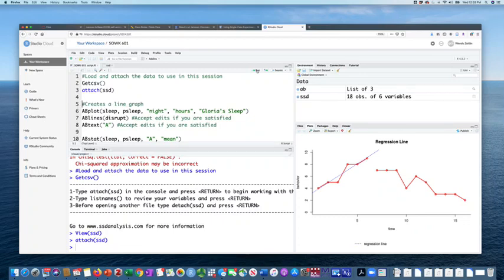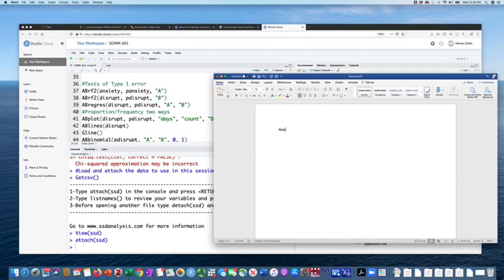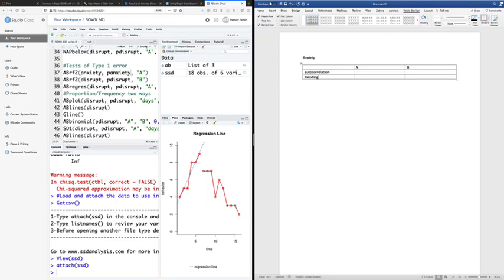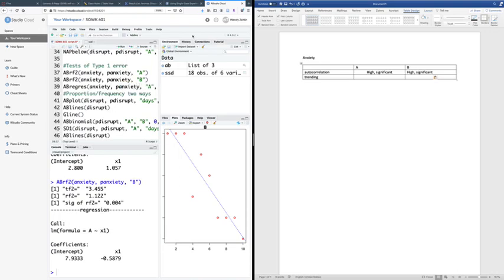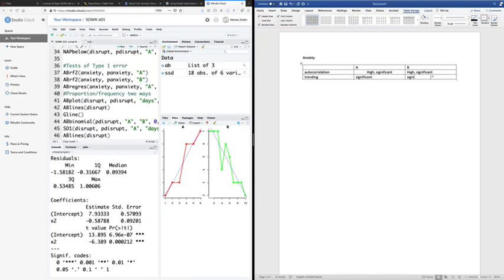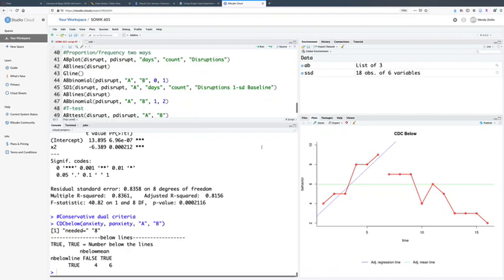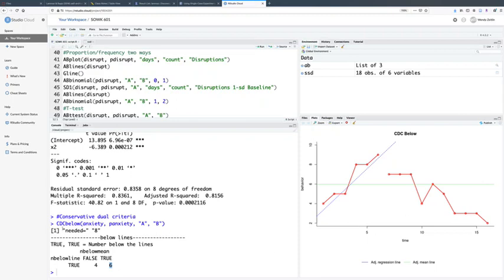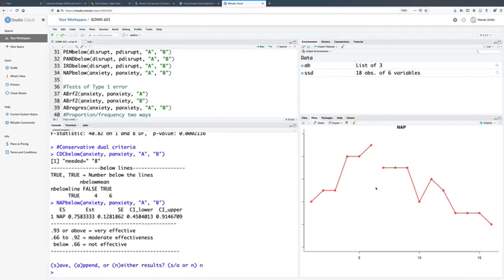Module 12 Hypothesis testing Part 2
In this video, we will consider hypothesis tests you can use with single-subject data that either trends, has issues with autocorrelation, or both. These include chi-square methods and the conservative dual criterial.